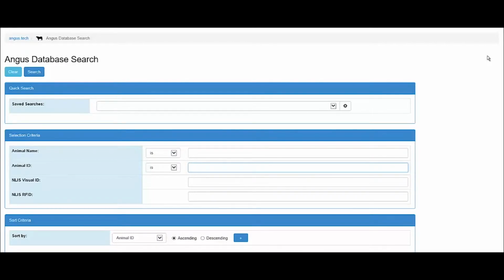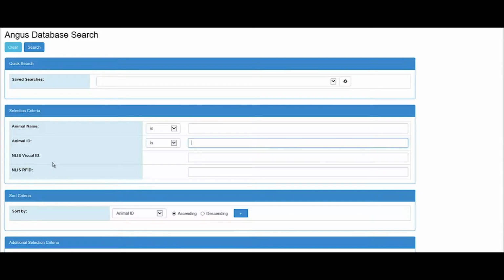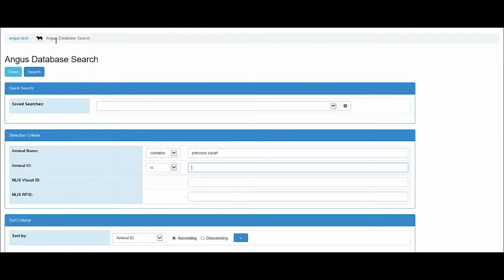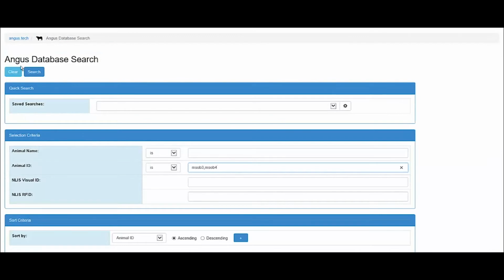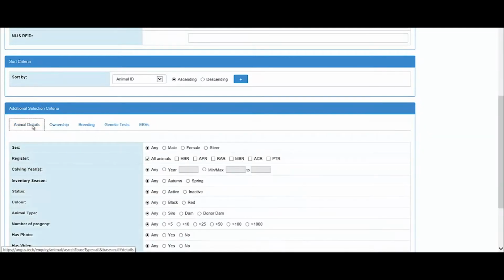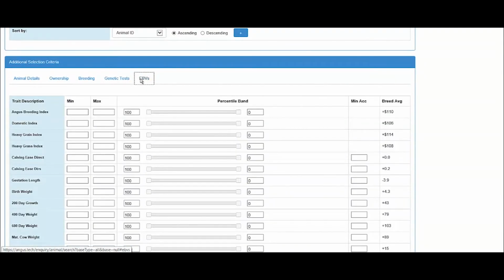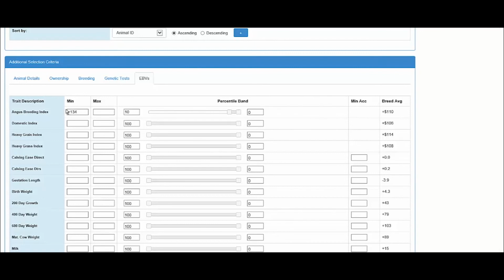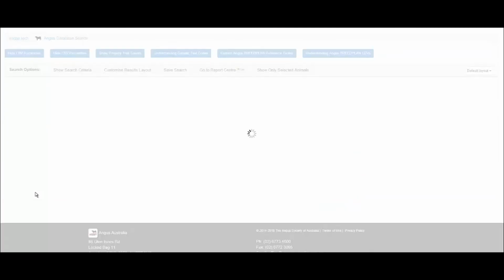Searching with Angus Database Search